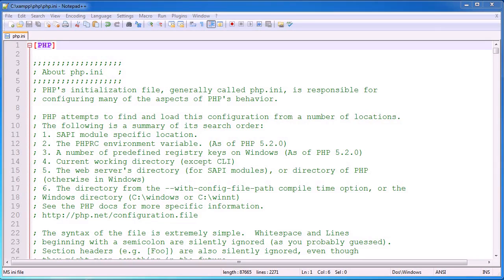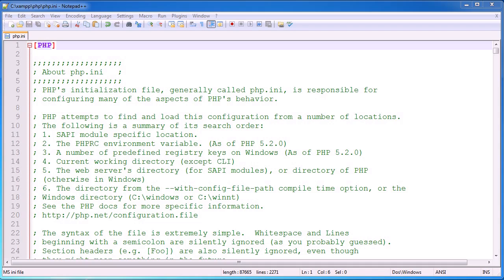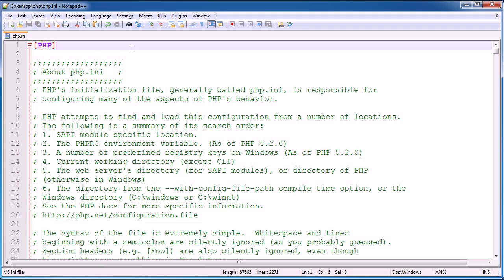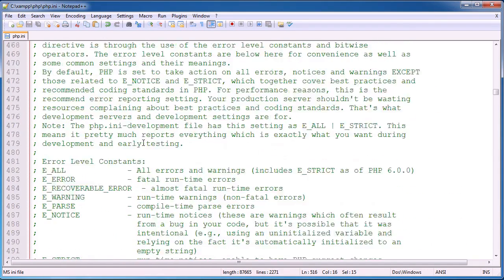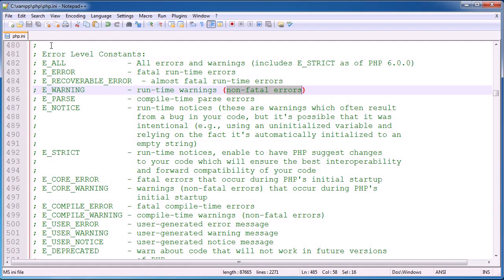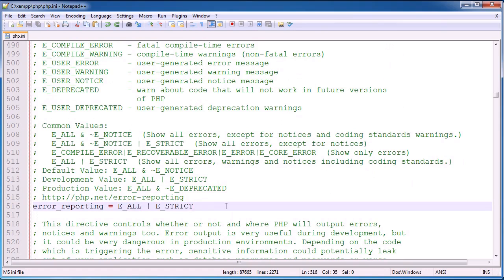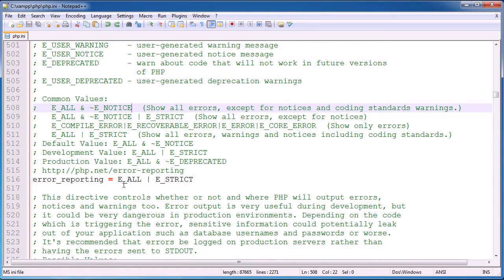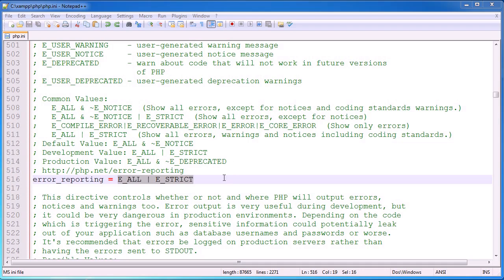01 PHP Error reporting